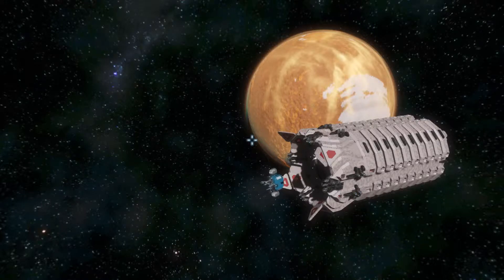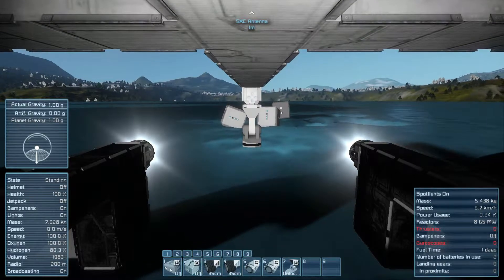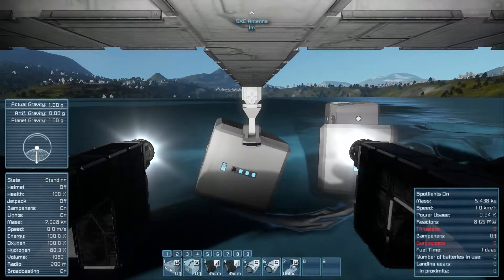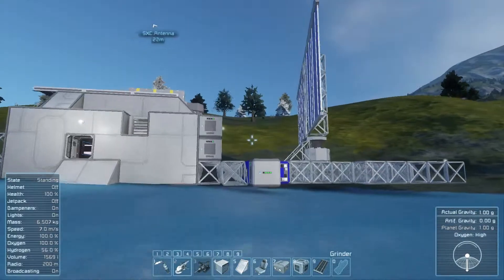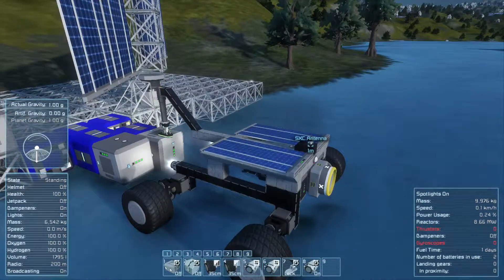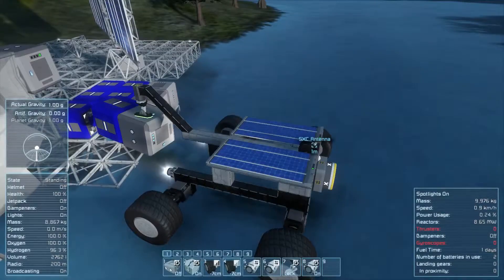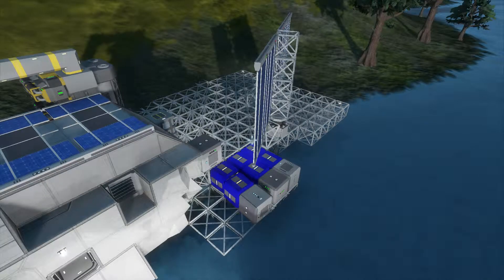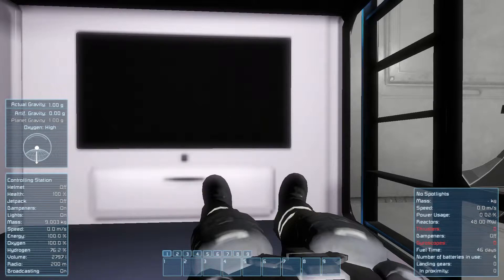Space Engineers - A New Home EP7 Power Armageddon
Space Engineers - A New Home
Episode 7 Power Armageddon